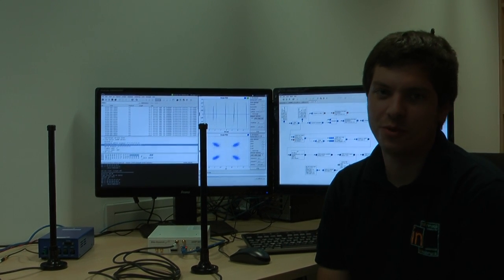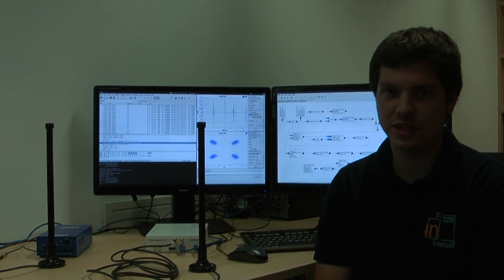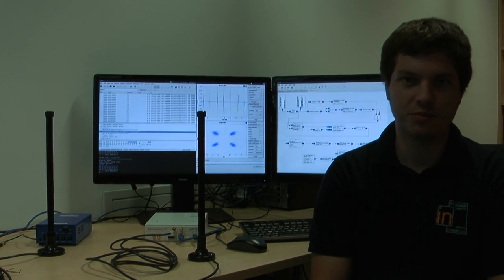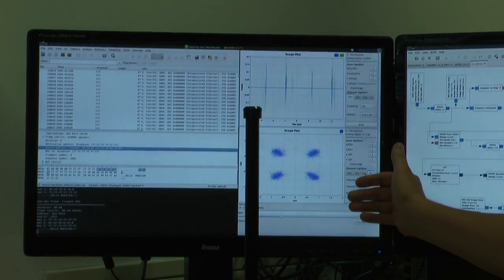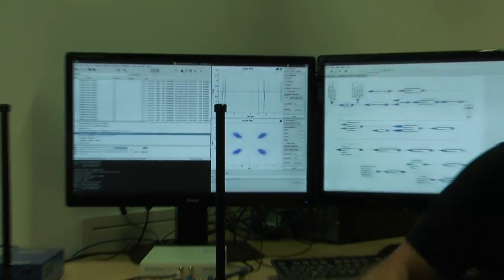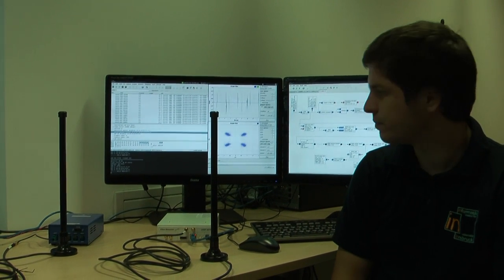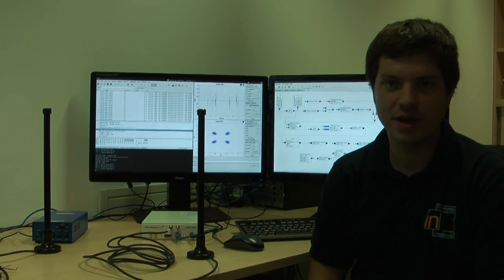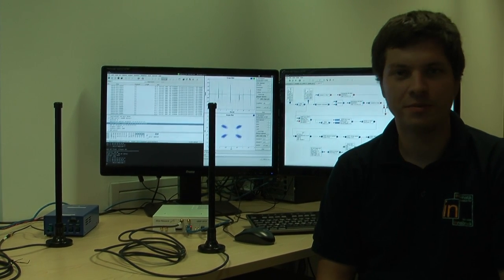Demo: GNU Radio IEEE 802.11a/g/p OFDM Receiver